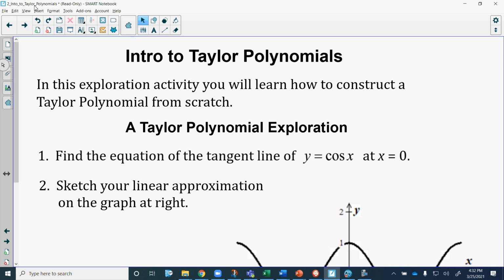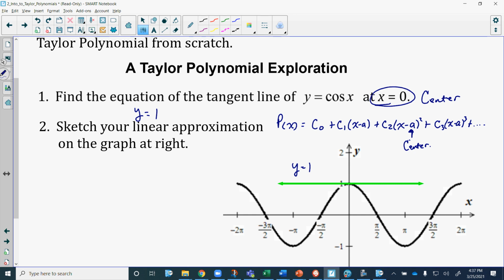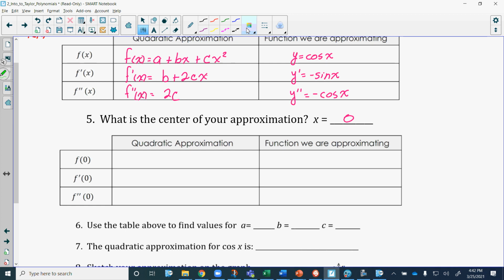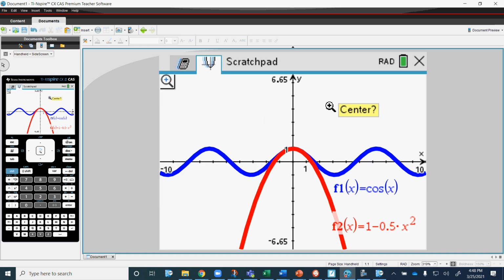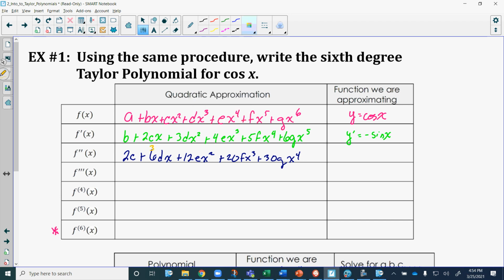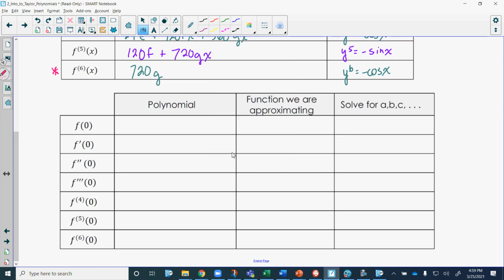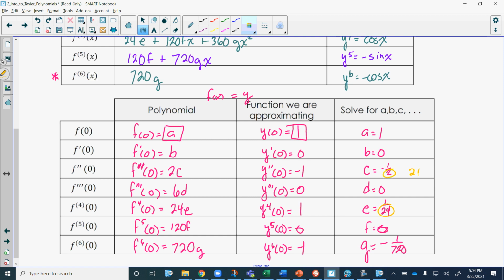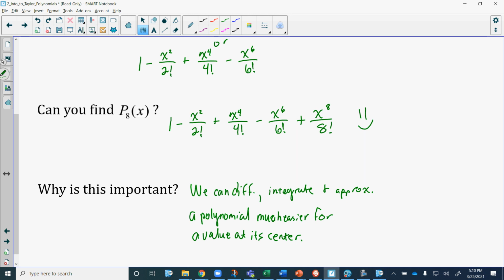Introduction to Taylor Polynomials